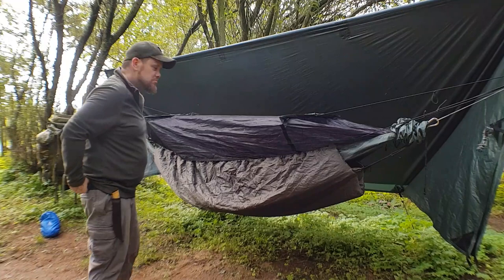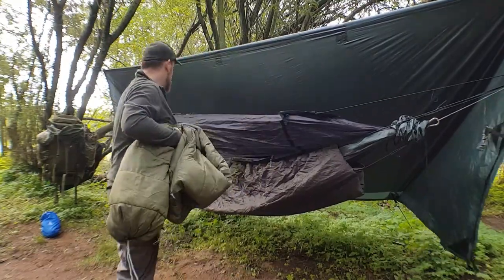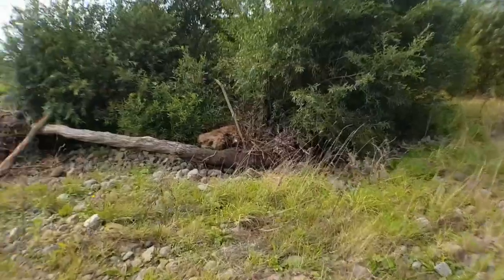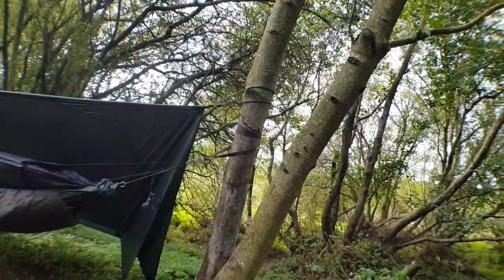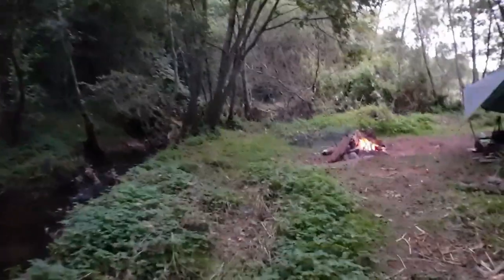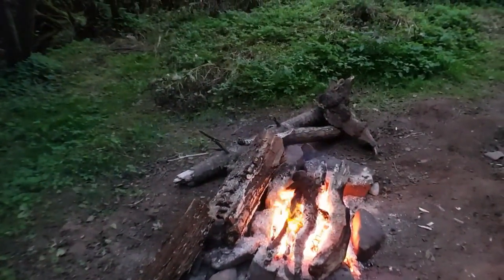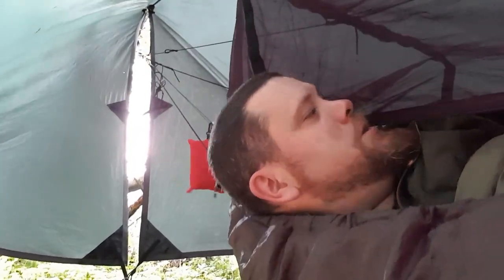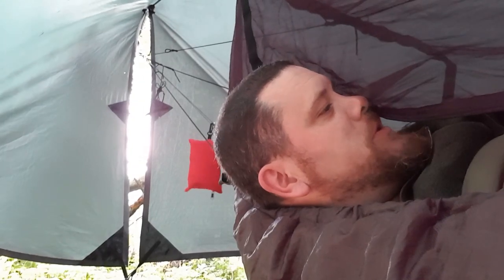A windy one nighter.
One night camping at the floodplain,  tail end of hurricane Dorian makes for an interesting night.